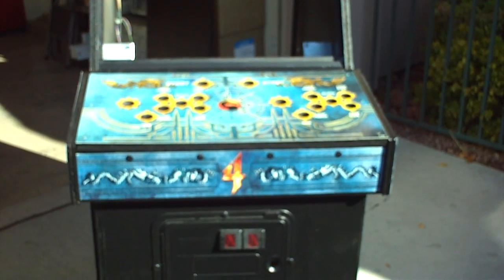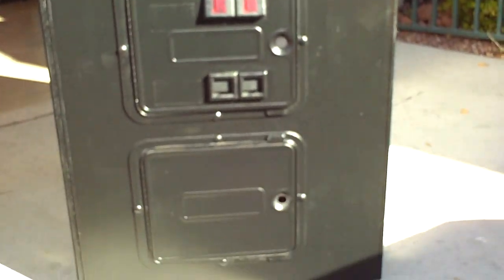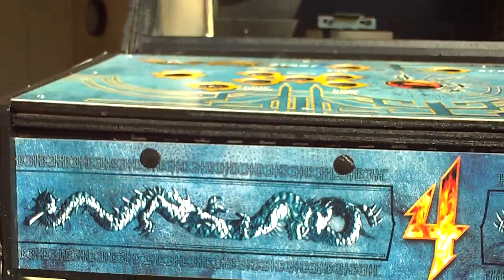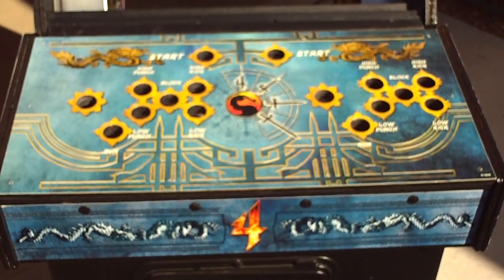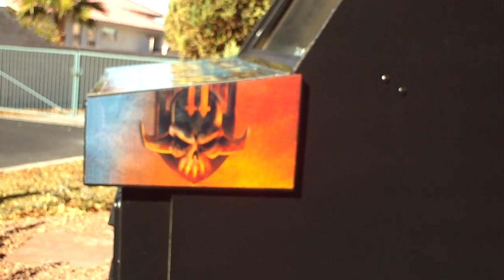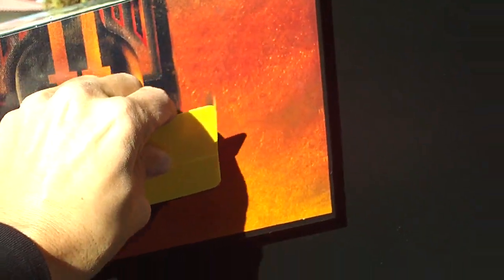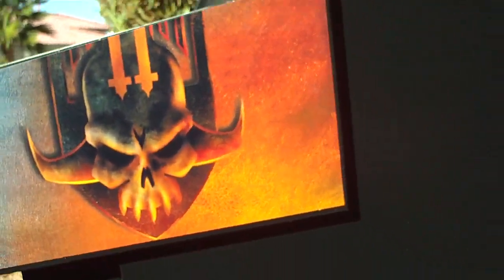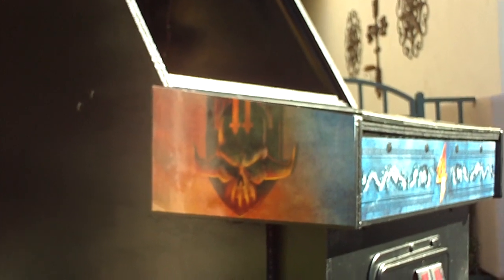MK2 to MK4 Dedicated conversion control panel art applied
All 3 pieces and control panel overlay applied without t-moulding.